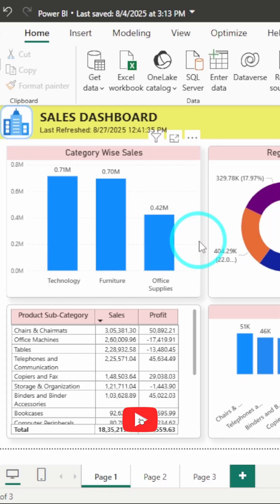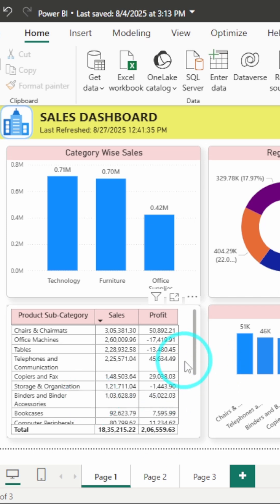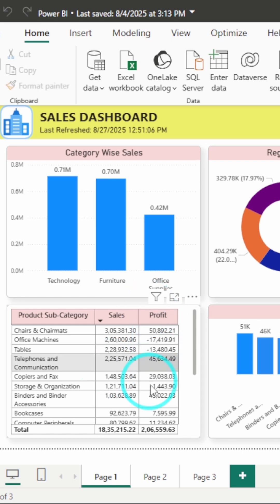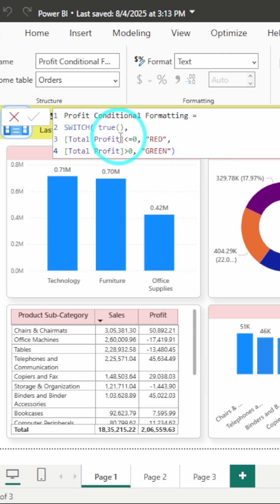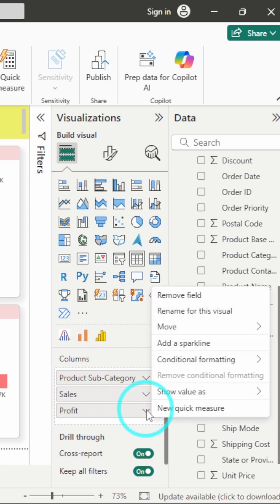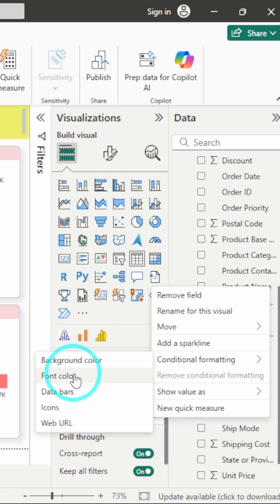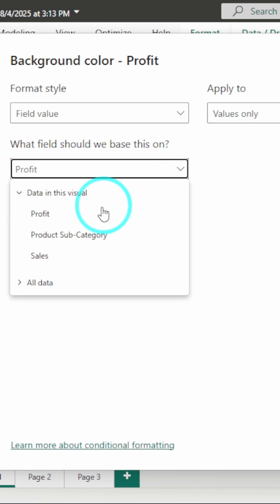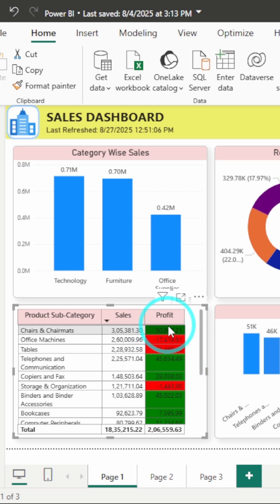Make KPIs Pop with Conditional Formatting in Power BI – Green ✅ Red ❌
Want to make your KPIs stand out in Power BI? 🚀
In this tutorial, I’ll show you how to apply Conditional Formatting to your KPIs and tables so that good numbers turn green and bad ones turn red. This simple trick instantly makes your dashboard more visual, intuitive, and impactful.

👉 Perfect for Sales, HR, Finance, or any KPI dashboard.

🔹 What you’ll learn:

How to apply Conditional Formatting in Power BI

Setting rules for Green = Good, Red = Bad

Making dashboards more interactive & easy to read

If you want to wow your manager or clients, this is the trick you need.